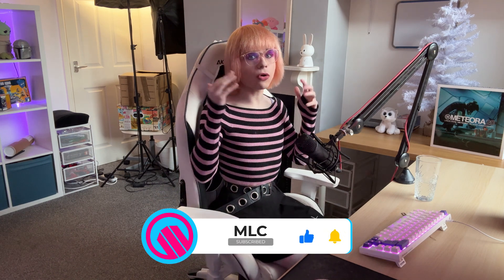Intel's 1NM Process Revealed! - 10A Node Is A Big Deal For CPU's!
Intel has finally announced an update on its 10A process node (1nm), and the firm now targets it beyond 2028. This means that Team Blue is three years ahead of the Taiwanese giant TSMC since they have planned the 1nm process by 2030. Moreover, IFS expects the 14A node (1.4nm) to get under production by 2026, which means that Intel is well on track to make its foundry division the world's biggest, mainly through superior processes being pushed out into the market way earlier than its competitors.

Regarding the details of Intel's 10A process, the firm didn't reveal much apart from the fact that one should expect double-digit performance gains, where we can expect a whopping 20% to 30% performance increment over the 14A. This is undoubtedly a massive achievement for Intel Foundry and could mark a potential comeback in the semiconductor markets since the firm has been waiting to get the spotlight, and it seems the best time for them now.